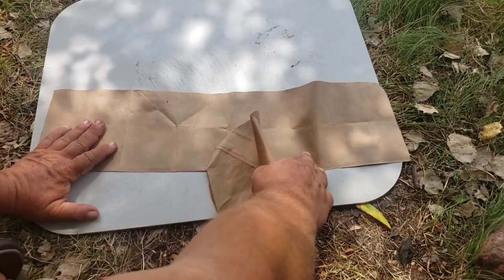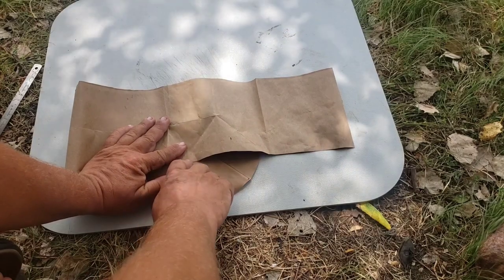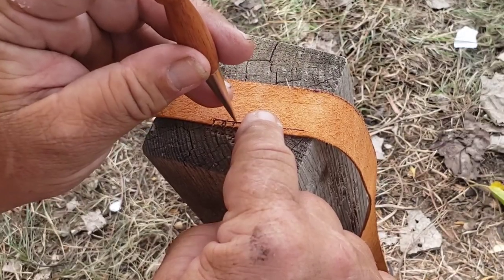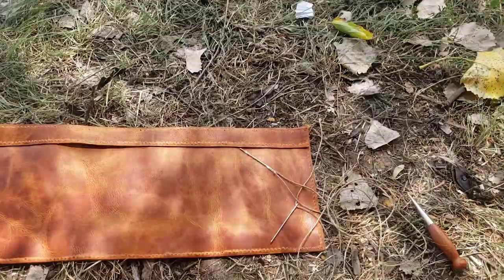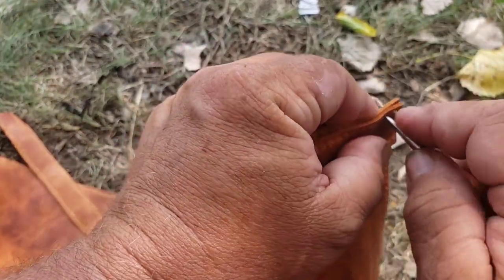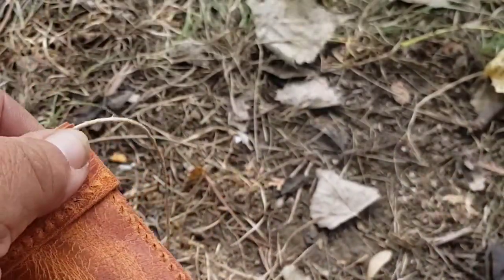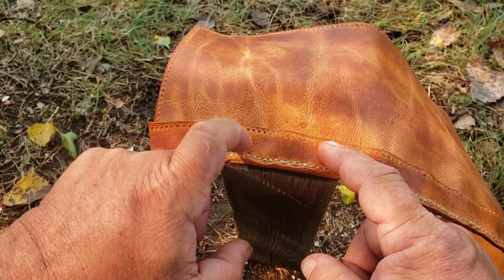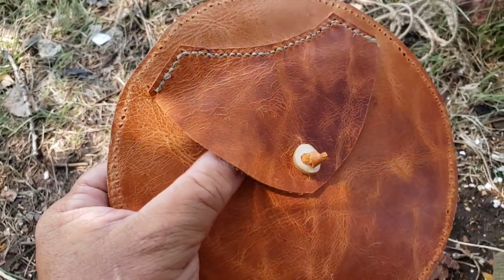Make Your Own Medieval Type Forage Cap